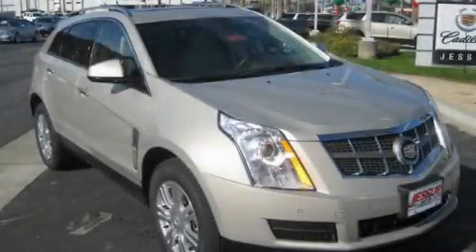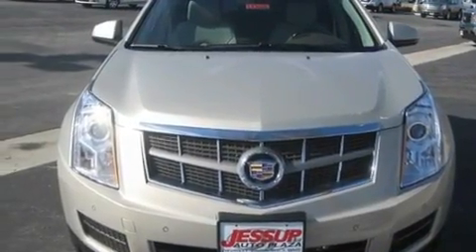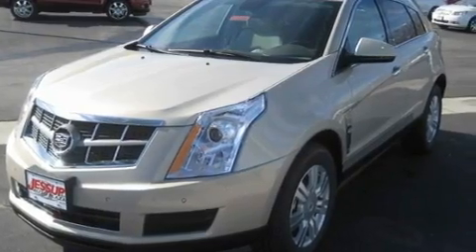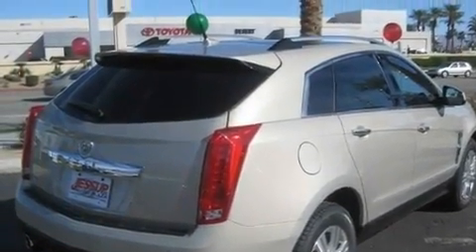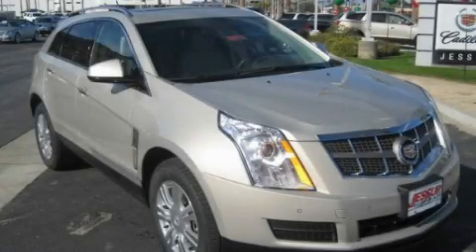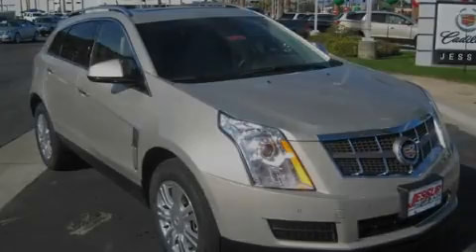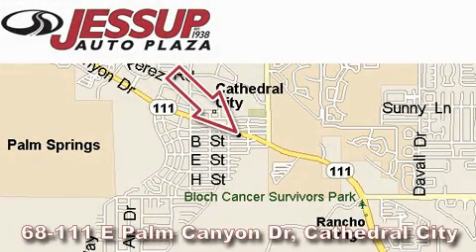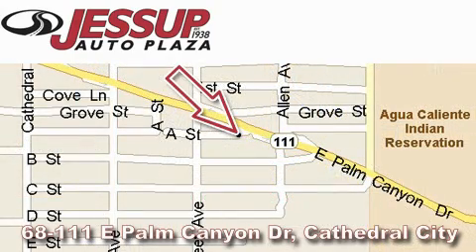2011 Cadillac SRX Hemet CA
Year : 2011

 Make : Cadillac

 Model : SRX

 Engine : 3.0L VVT DOHC V6 SIDI

 Trans . : Automatic

 Exterior : Gold

 Interior : Other

 68-111 E Palm Canyon Drive

 2011 Cadillac SRX Cathedral City CA